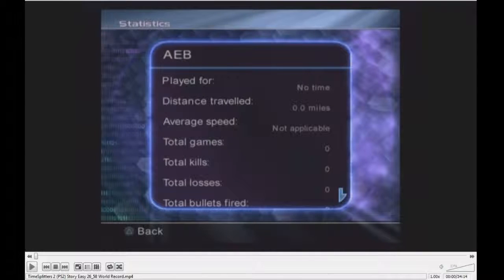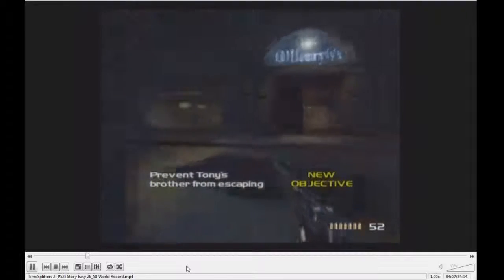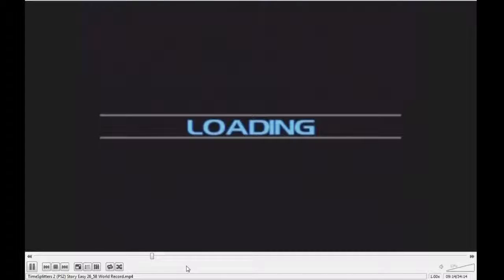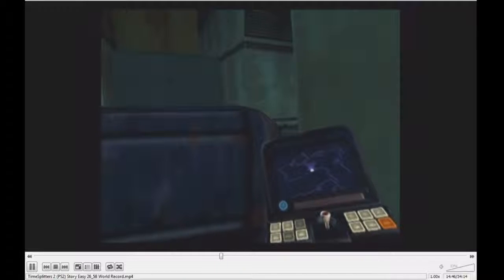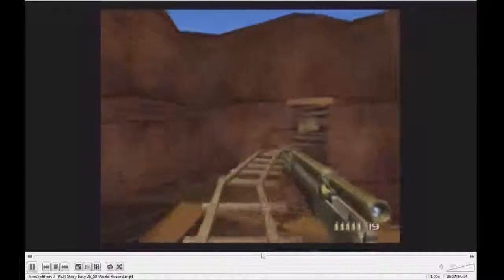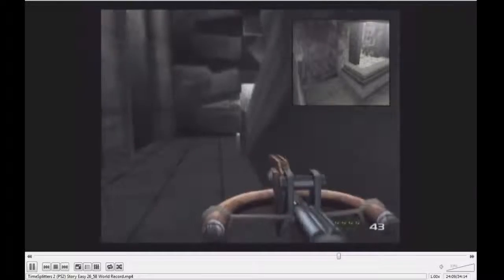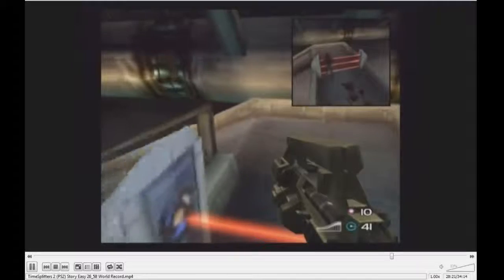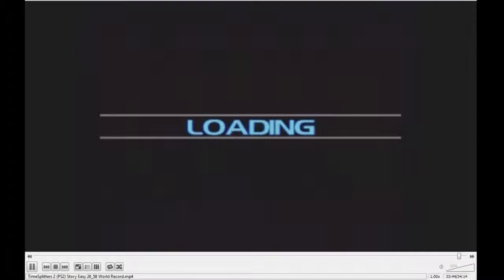TS2 Any% Tutorial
Just do what he does.